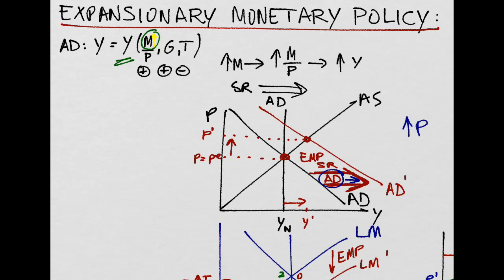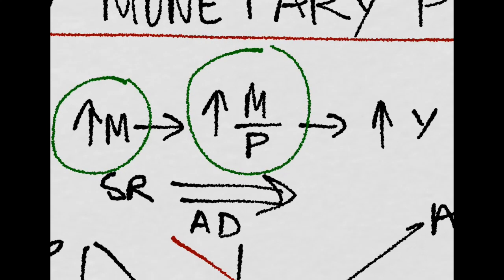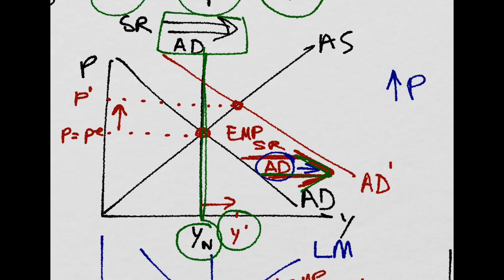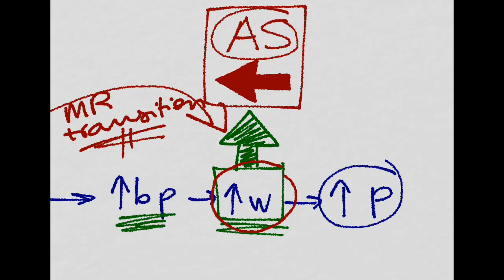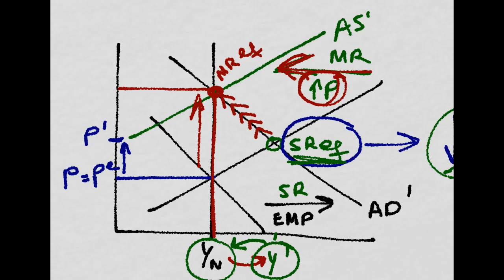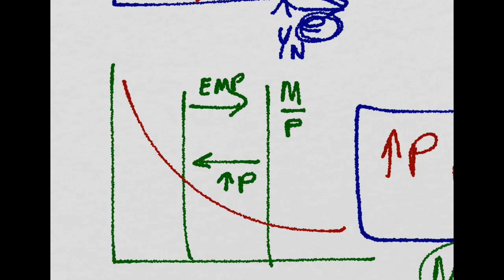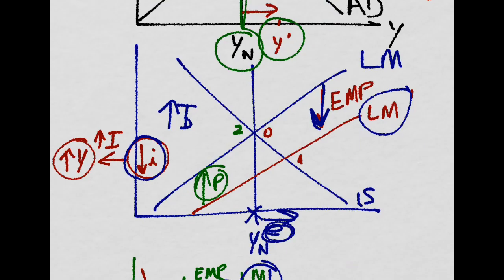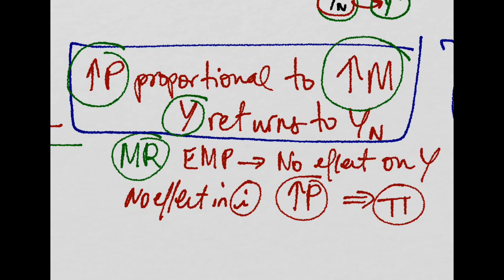AS/AD 4: Expansionary Monetary Policy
Now we study the effects of an expansionary monetary policy in the medium run. Here you will learn about the neutrality of money in the medium run.